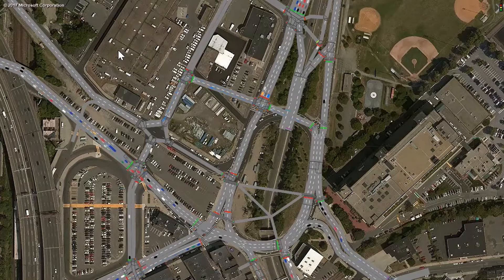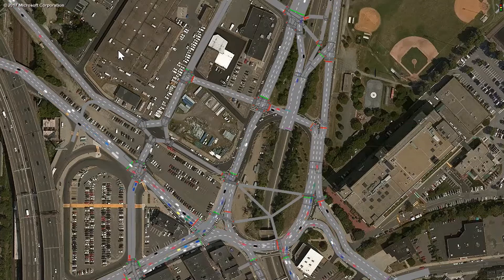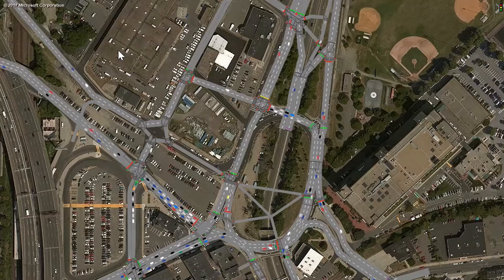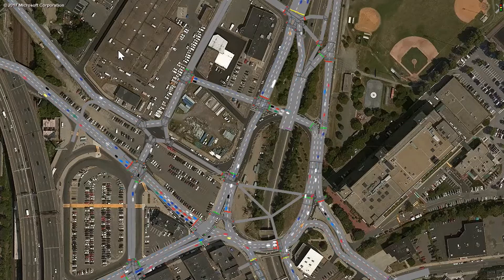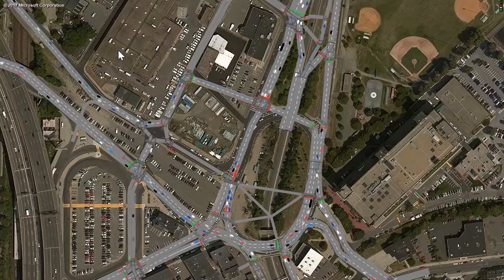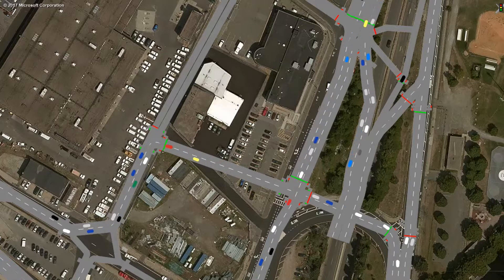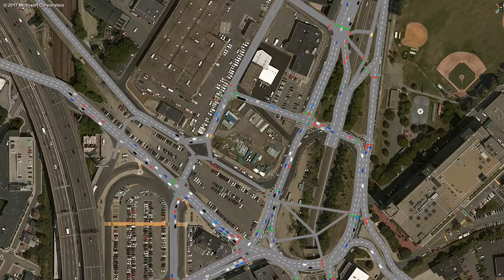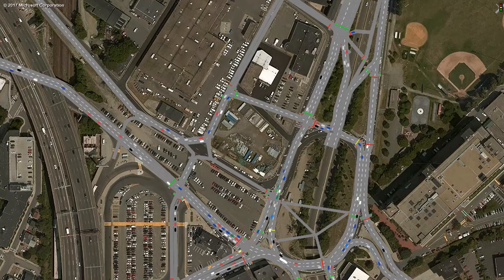Sullivan Square Network Simulation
This clip is the simulation recording of Sullivan Square in Boston, MA. The plan which is presented is designated to deliver a pedestrian-friendly, transit oriented network as well as to serve the growing traffic.